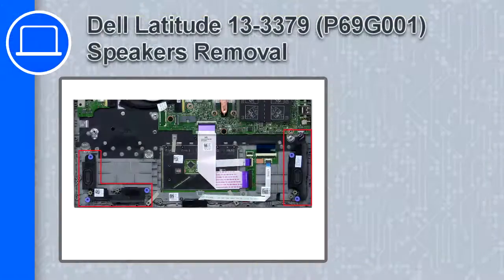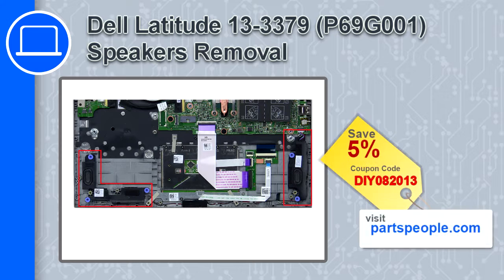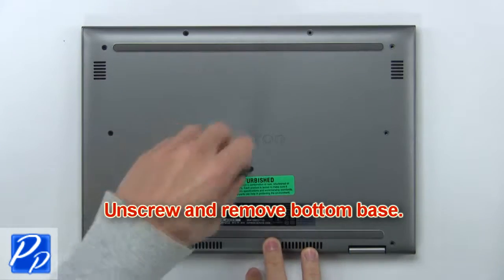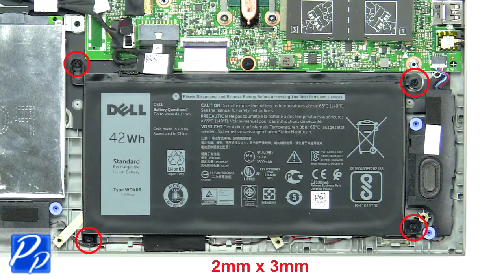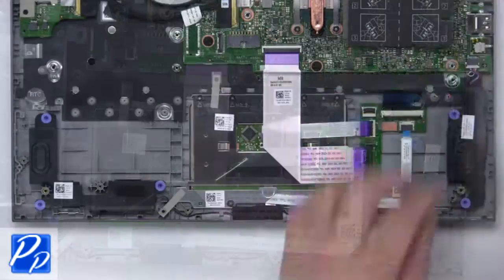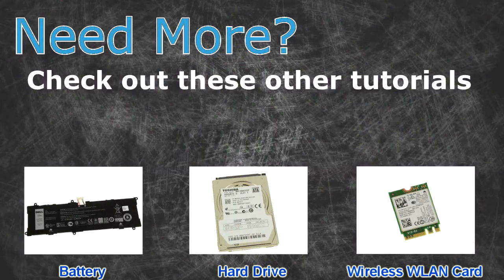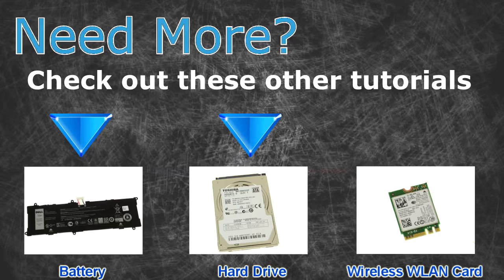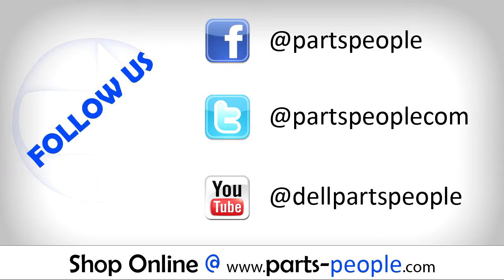Dell Latitude 13-3379 (P69G001) Speakers How-To Video Tutorial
Dell Latitude 13-3379 (P69G001) video repair tutorial was brought to you